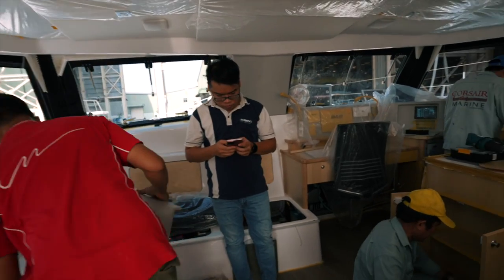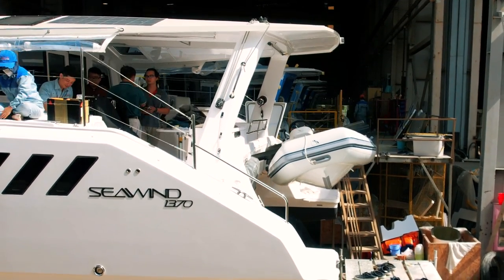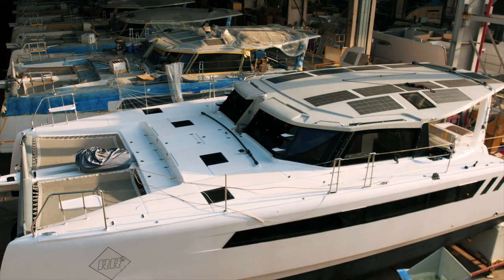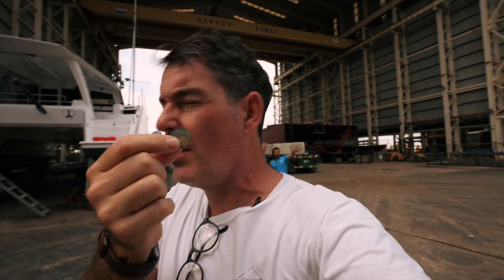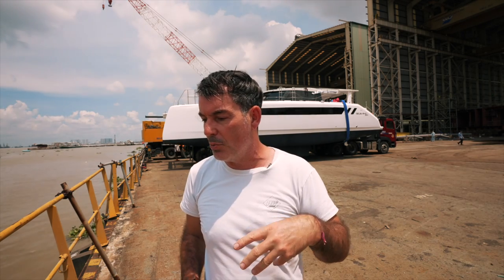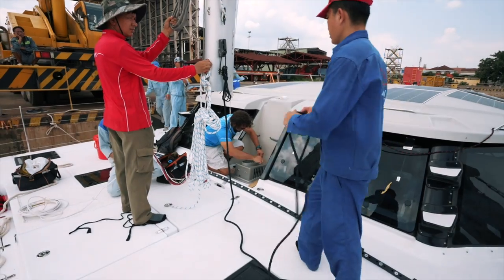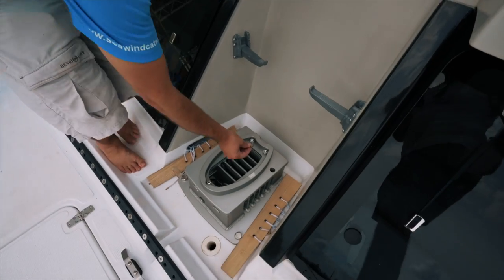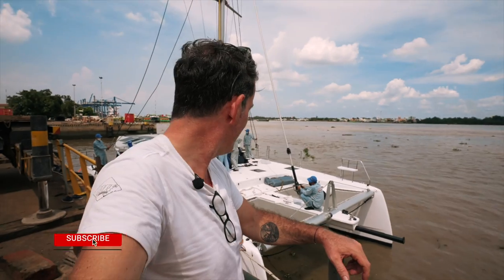SPLASH DAY: Ruby Rose 2 is FINALLY Launched! 🥳 🎉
The last 18 months have seen us filming the build of our catamaran, Ruby Rose 2- but today that has come to an end as she is launched into the water at long last! It's a very odd day, with a lot of feelings. Hope you enjoy this one.

00:00 Intro
00:22 Last build update EVER
03:48 Launch Day at last!
07:38 Mast is stepped

MUSIC